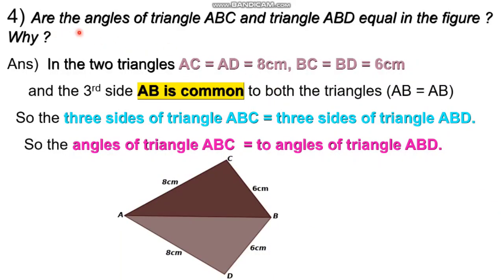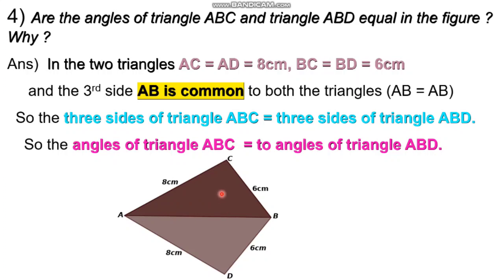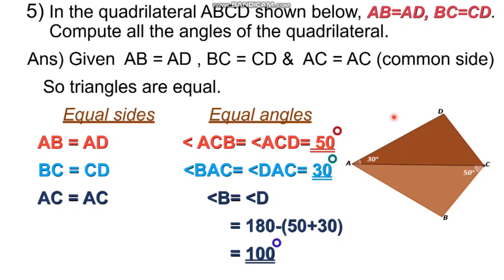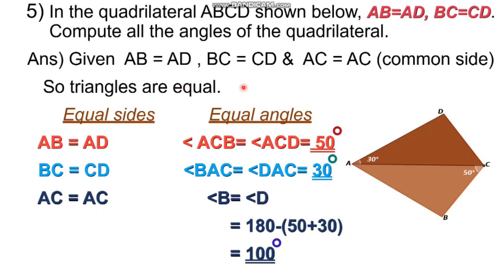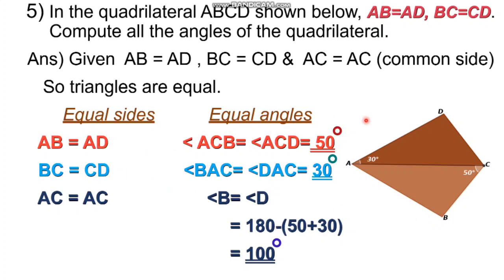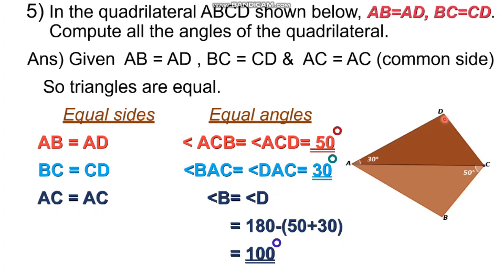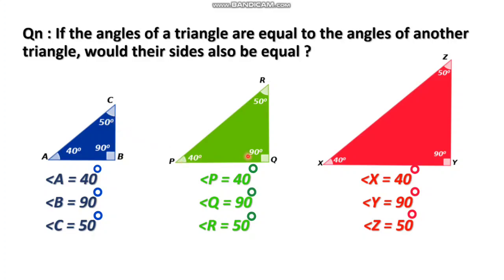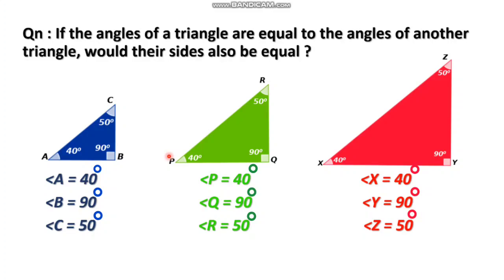STD 8 maths | unit 1 EQUAL TRIANGLES | part 3 | HMC